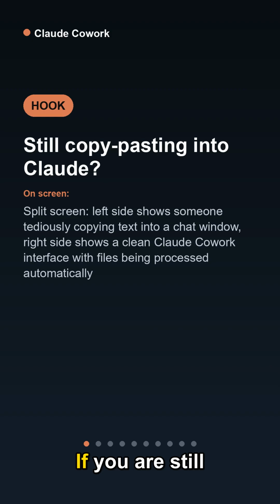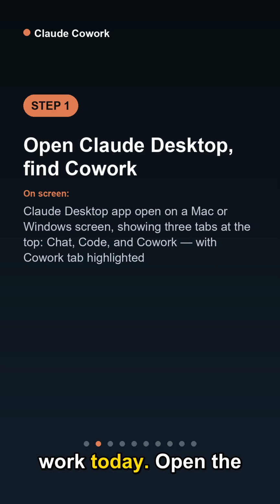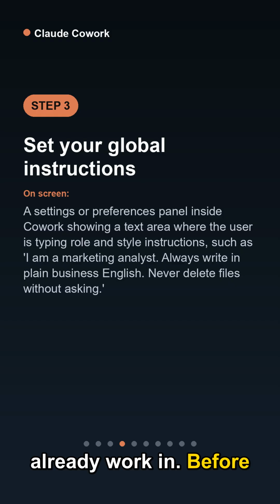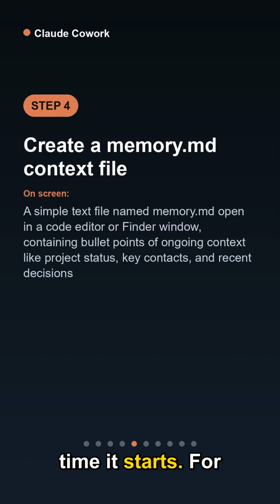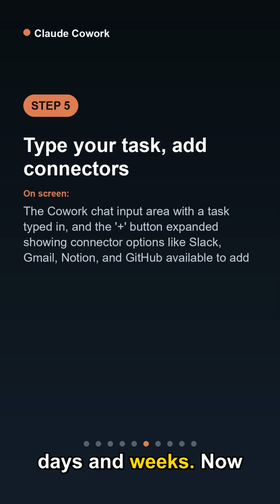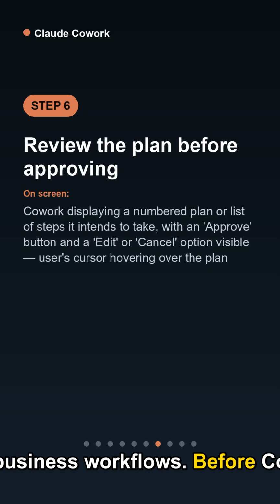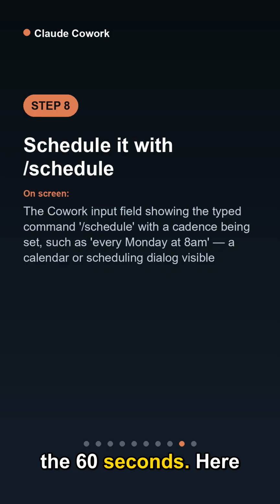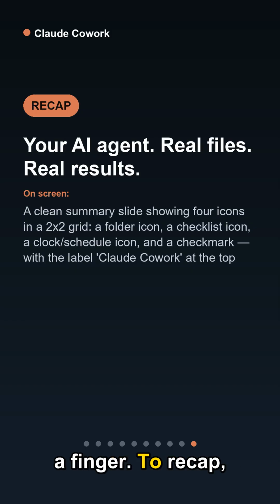Claude Cowork: The Autopilot Mode Most People Don't Know About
Claude Cowork lets you point an AI agent at a real folder on your computer so it can read, write, browse the web, and run multi-step tasks for you automatically. Perfect for analysts, ops managers, marketers, and founders who are drowning in repetitive research or reporting work. Follow along to set up your first Cowork session and schedule a task that runs itself.